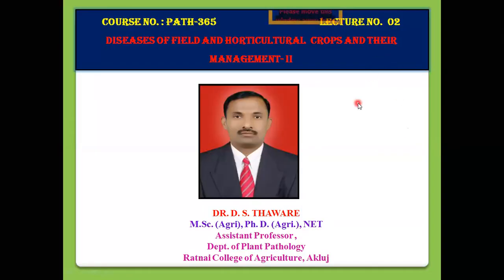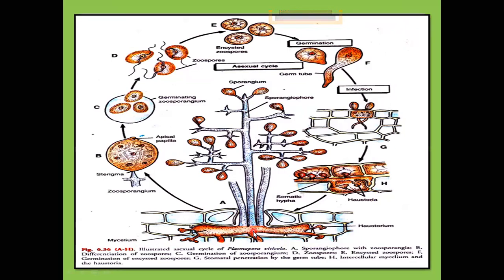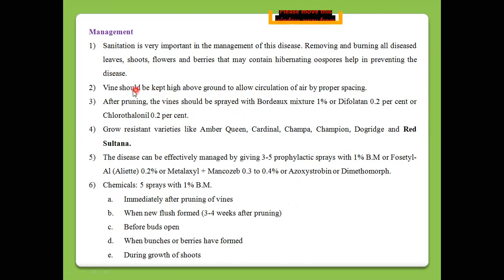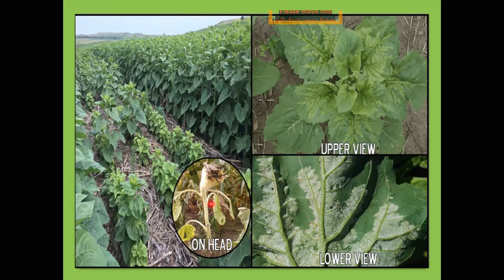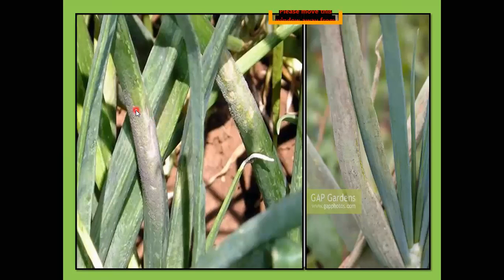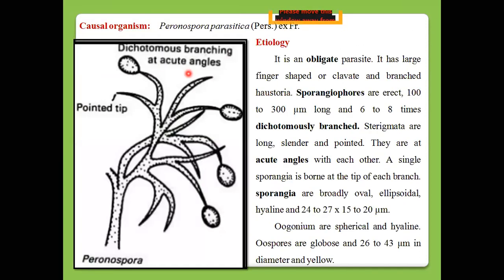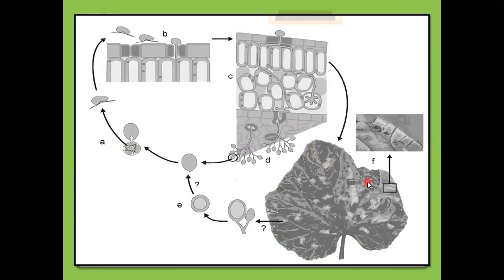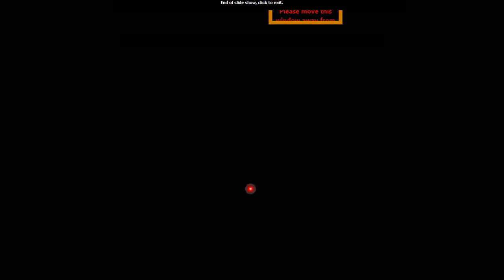PATH-365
Downy mildew disease